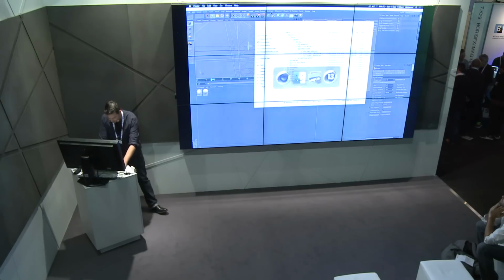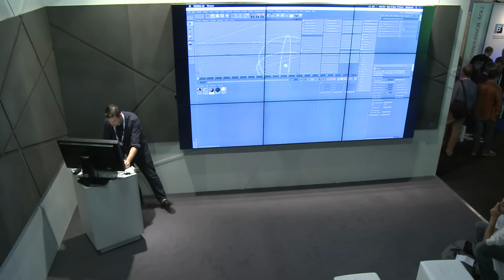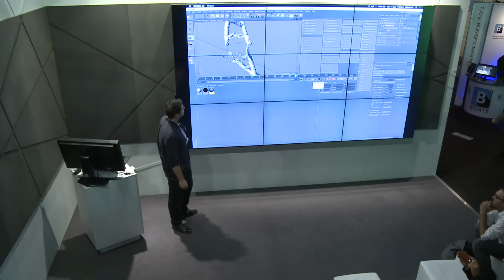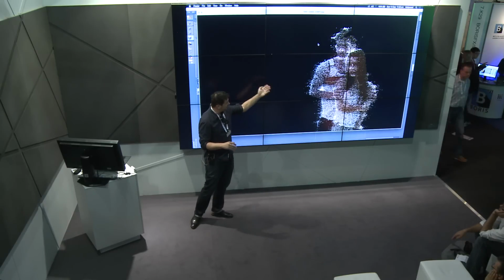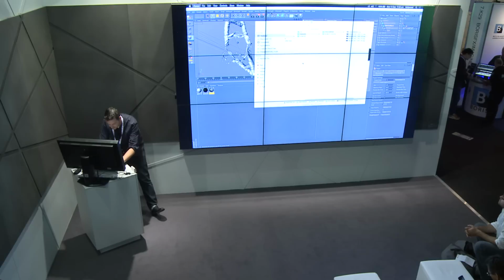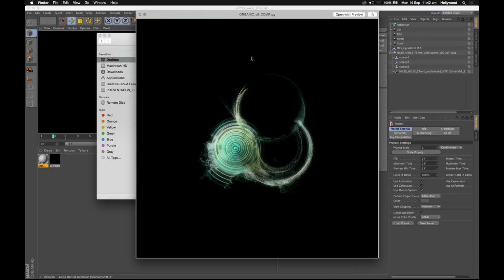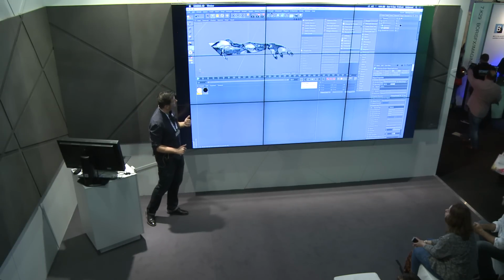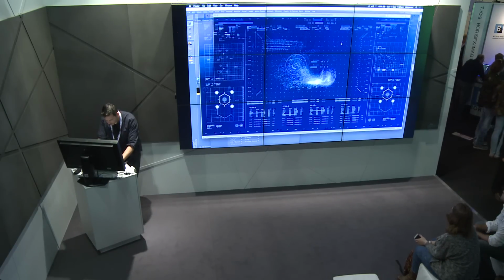Using Cinema 4D in Feature Films – Peter Eszenyi (Territory Studio)